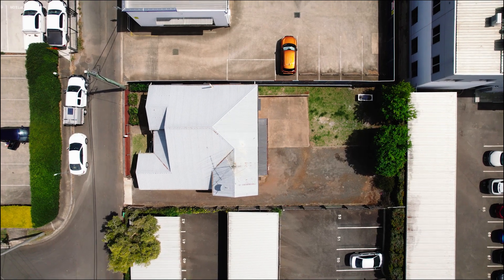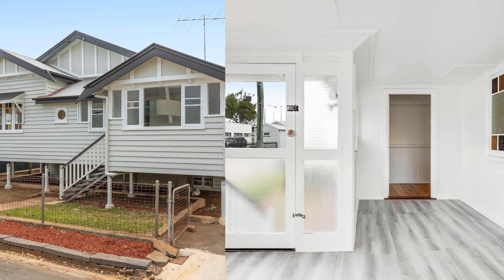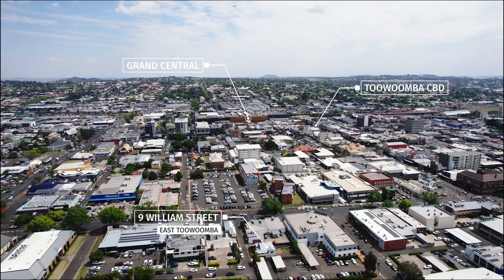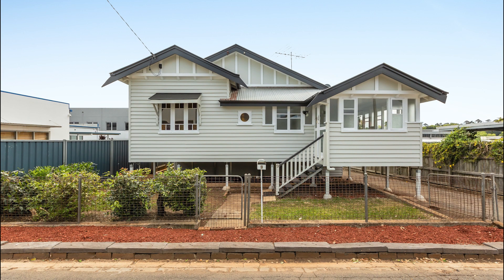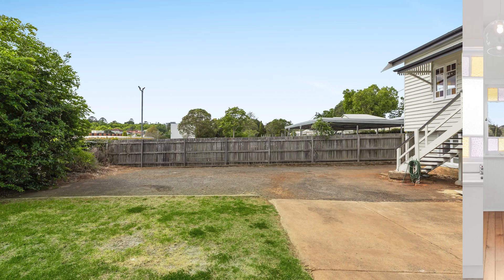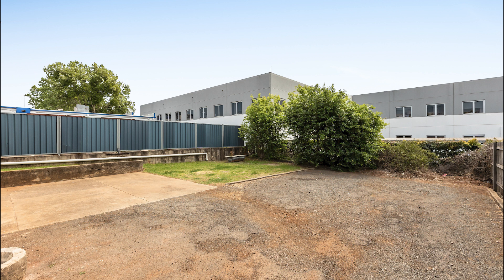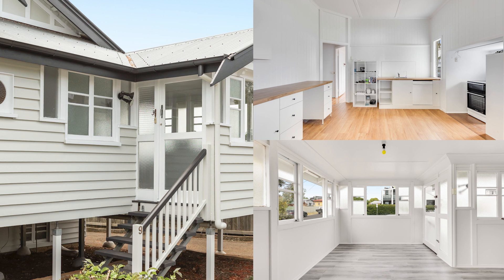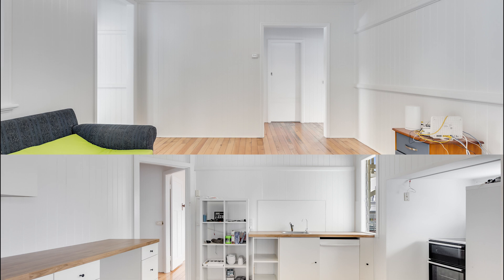9 William Street, East Toowoomba